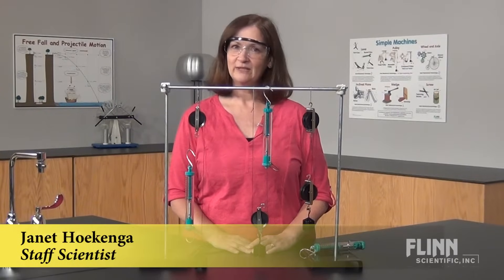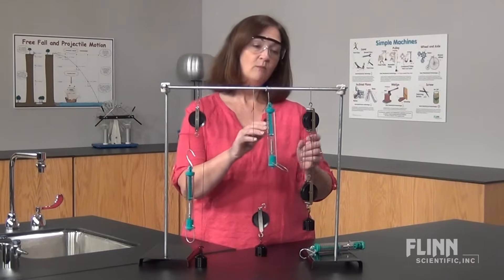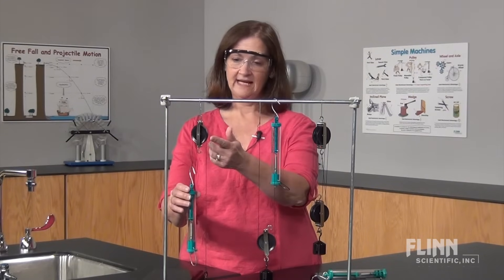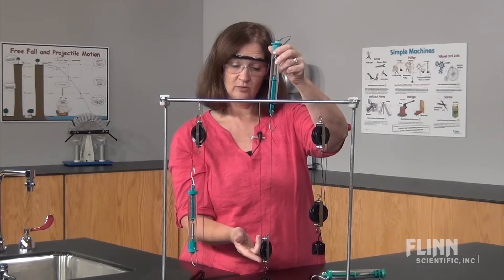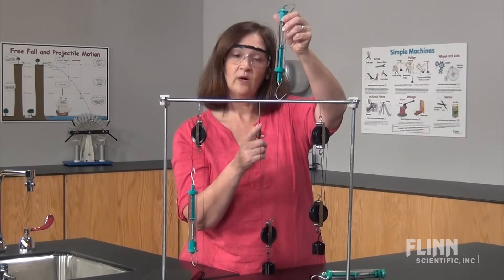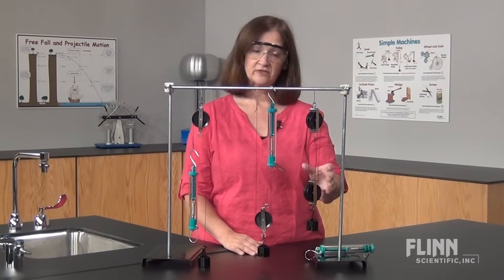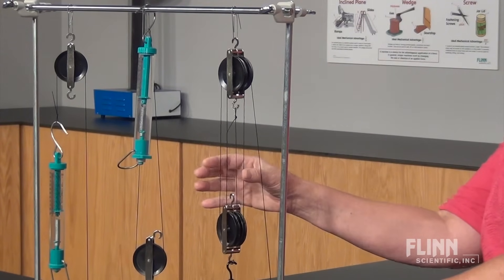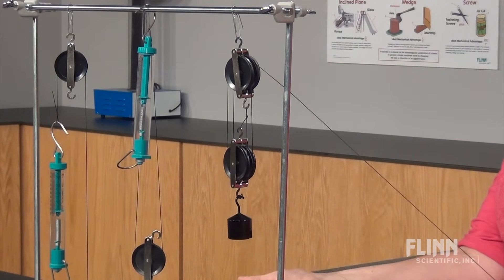Mechanical Advantage of Pulleys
Learn about the mechanical advantages of pulleys!